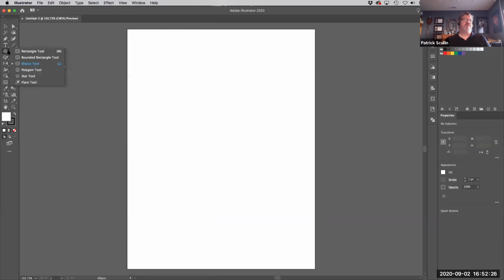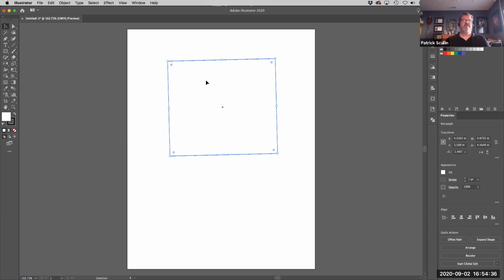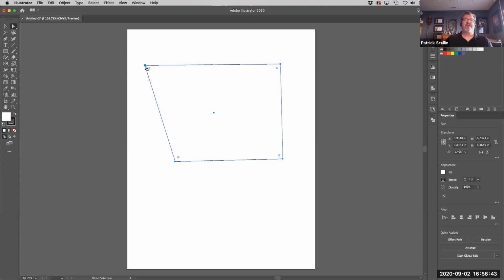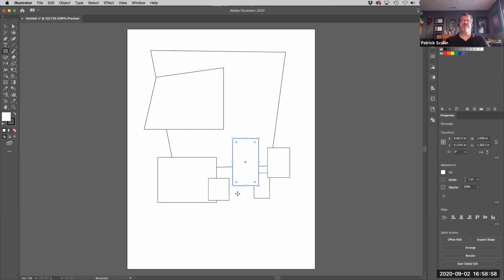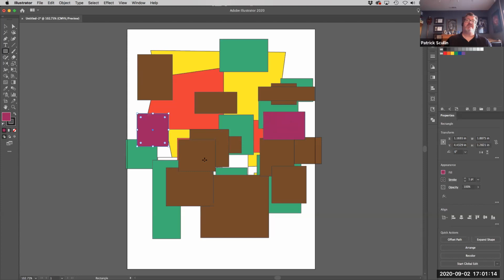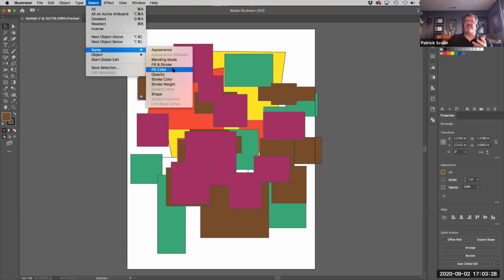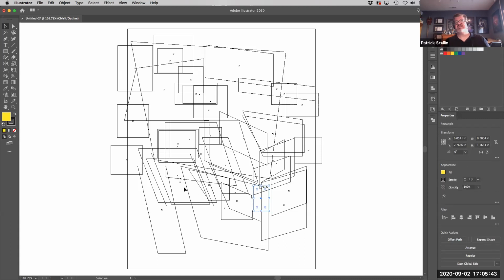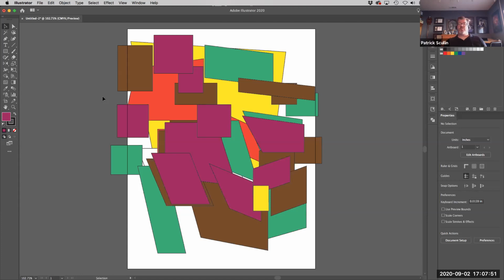How to Use Selection Tools in Adobe Illustrator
Professor Patrick explains the basics of how to use the Selection Tools in Adobe Illustrator.